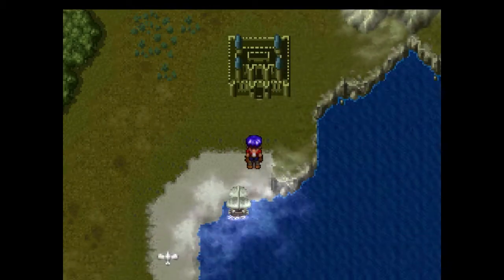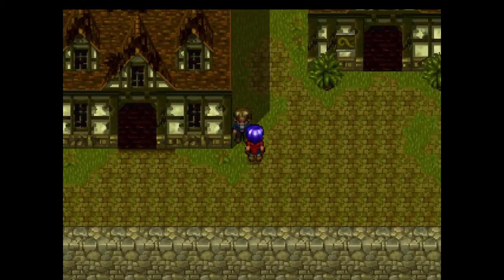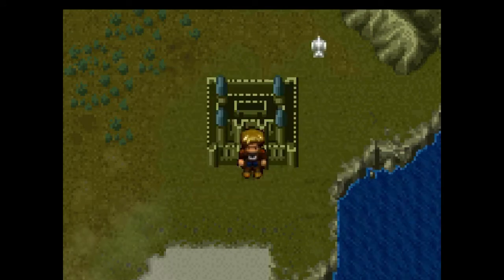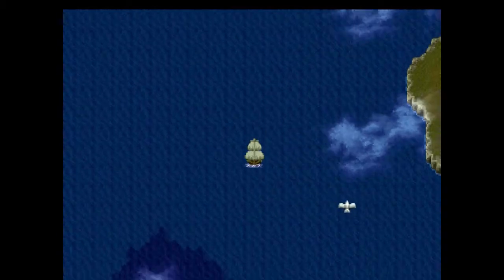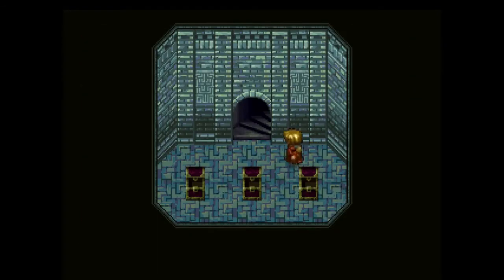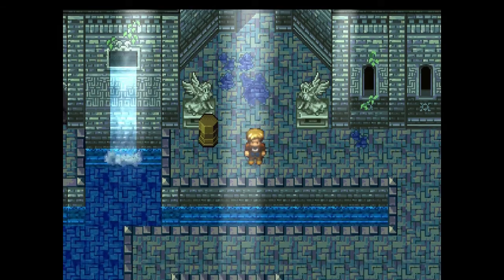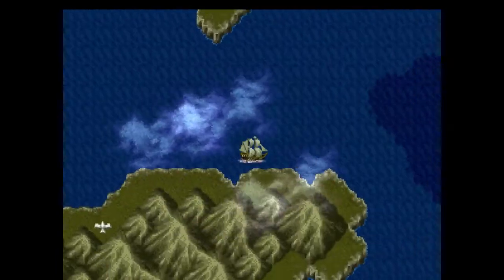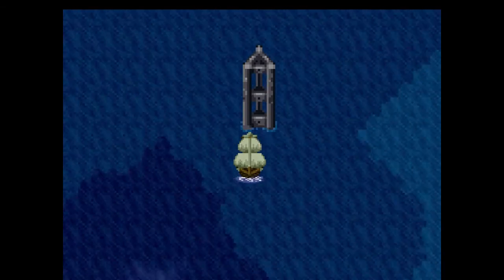Inner Sea & the Bottled Treasure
Today we're taking a break from the horrors of the Demons. Let's look through the Inner Sea for some extra items.

📢Buy Sony PlayStation Classic (Wild Arms is IMPOSSIBLE to find, but this has it, plus 19 other POPULAR titles, pre-installed)